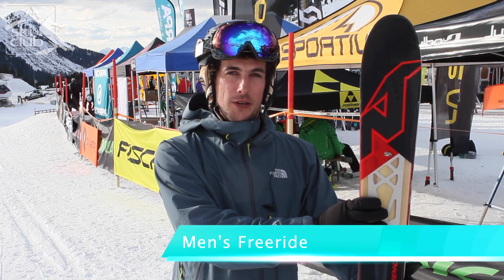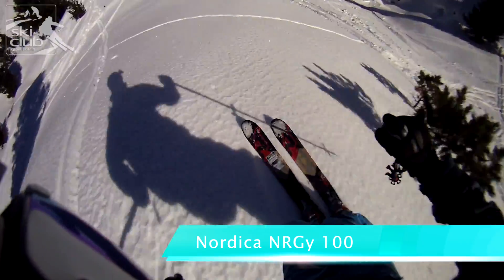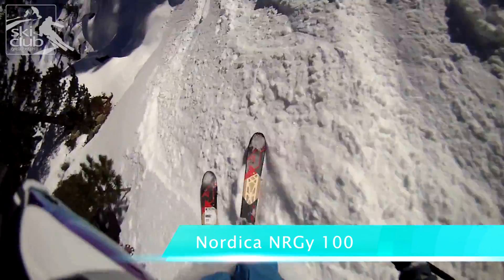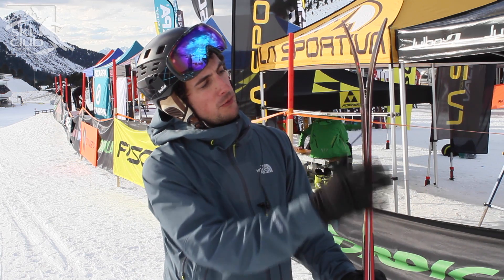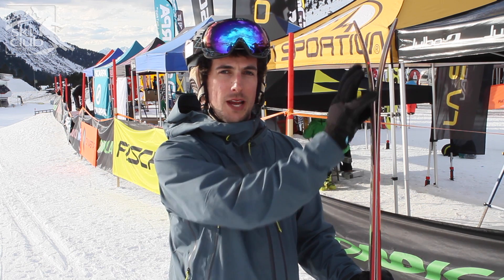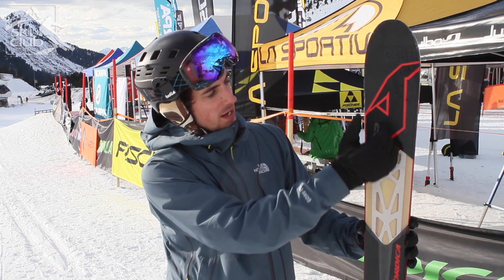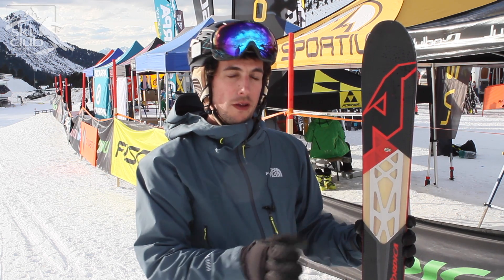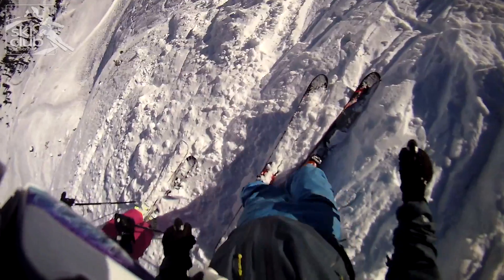Nordica NRGy 100 - 2014/15 Ski Review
Ski Club tester Chris Taine gives us the lowdown on the Nordica NRGy 100 and shows us what a versatile ski it is.